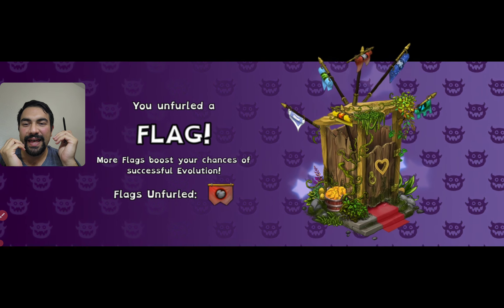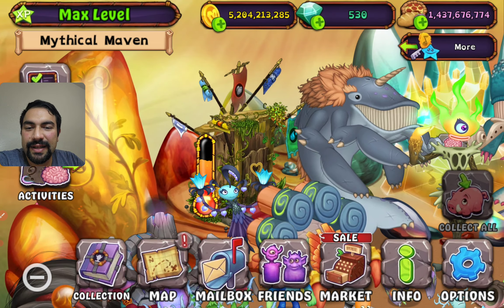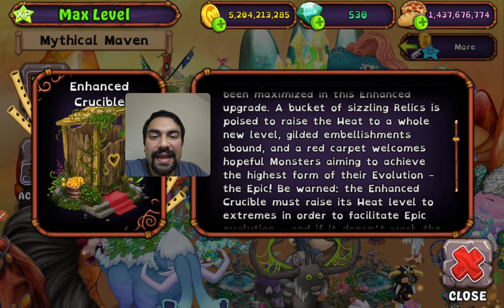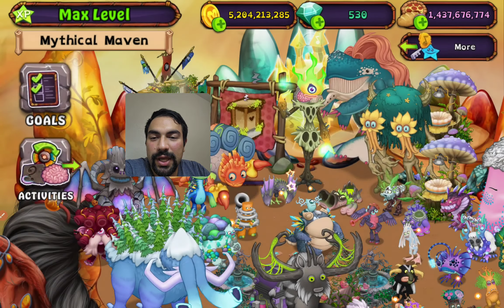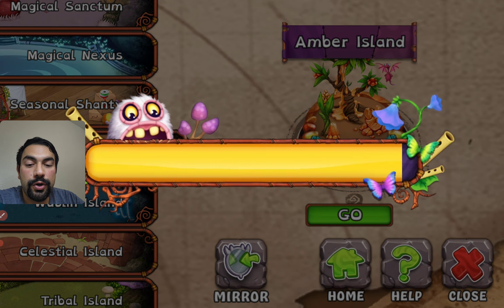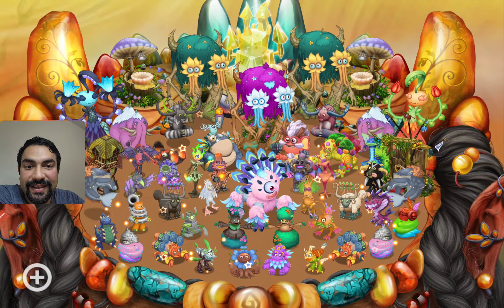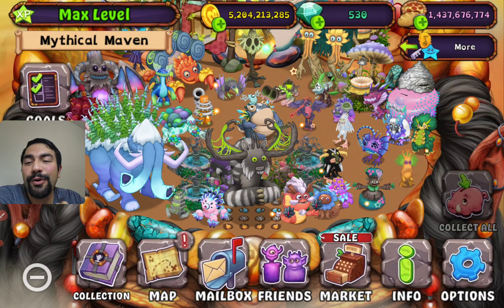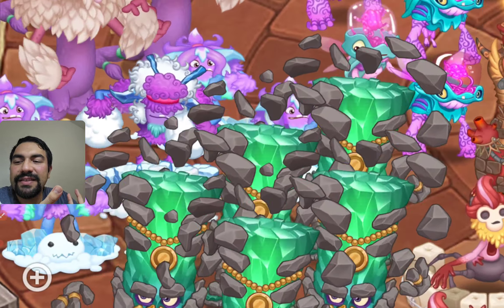Bowhead takes 4-four days to evolve on Amber Island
Bowhead takes a full four days to evolve on Amber Island in My Singing Monsters! Discover the process, tips, and tricks to speed up the evolution and make the most of your monster's abilities. Watch as we guide you through the steps to evolve Bowhead and enhance your island's musical lineup. Don't miss out on this essential guide for MSM players! My Singing Monsters your best friends!

My Singing Monsters Bay Yolal Friend Code: 84629473DN
Dawn of Fire friend code: 9TMJWLVB

Go to options to learn your friend code, and change your displayed name instead of being a NEW PLAYER, input your nickname and friend code to get more daily MSM players.

My Google Play Application Tap Count download